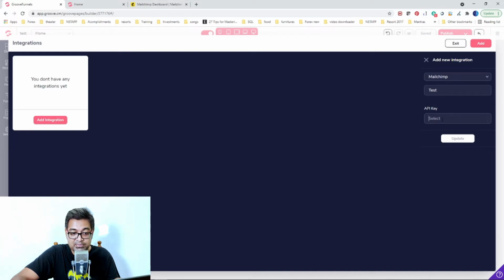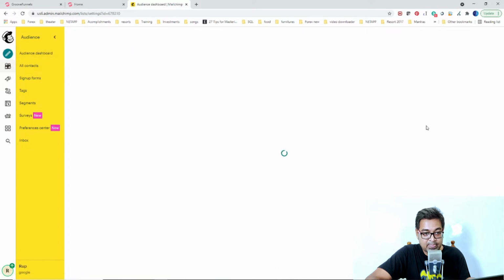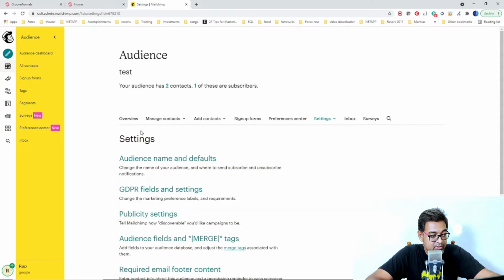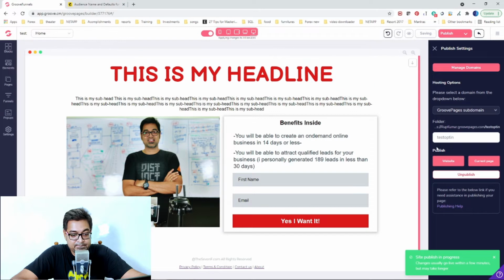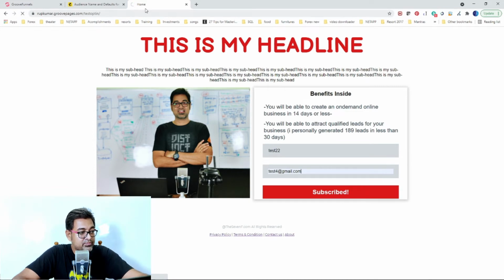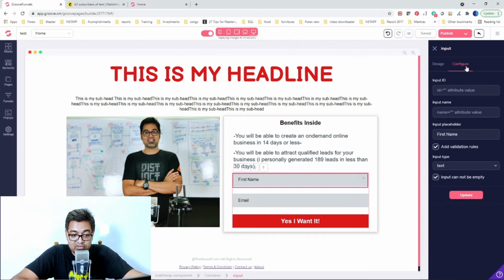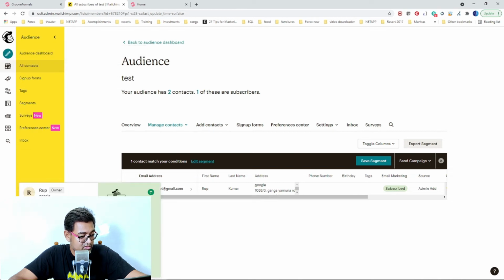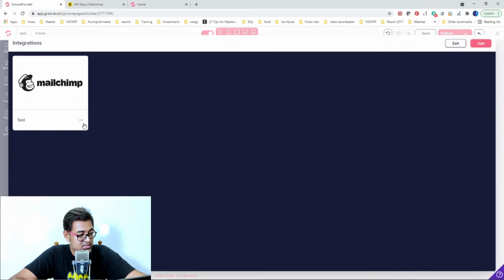How to integrate mail chimp with Groove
How to integrate mailchimp with groovepages even if you are having no tech knowledge or if are complete beginner.

In this video you will learn the exact step by step tutorial on how to connect mailchimp with groovepages.

So, make sure you follow along and I suggest you open your groove account and follow along with me to complete the integration.

And by the time you are done watching this video, you will be able to successfully integrate mailchimp with groovepages.

And if you are still NOT ABLE TO decide on UPGRADING to LIFETIME membership of Groove, then you MUST Watch this 👇👇👇

If you want to create a profitable and ON-DEMAND online business around your expertise then I have a FREE Training for you, where you will learn

✅ How to create a profitable 😍 online business in coming 14 days or less – Step-by-step Blueprint – This will make you the GO TO Person (Authority) in your community in your industry

✅ How to get FREE Qualified leads to your business (using the same strategy I generated 189 leads in less than 30 days)